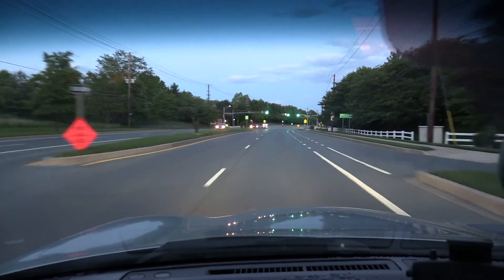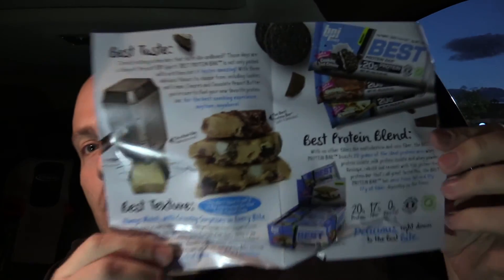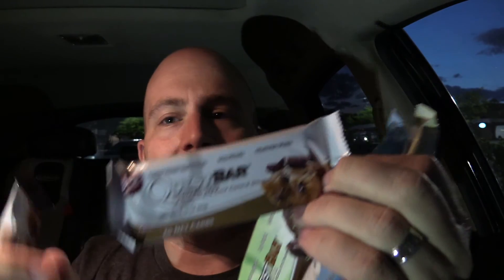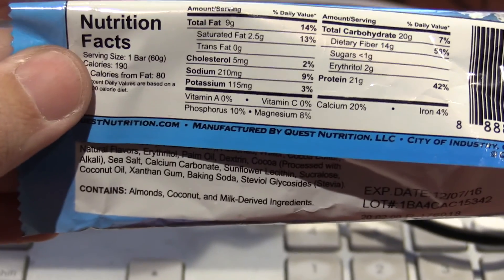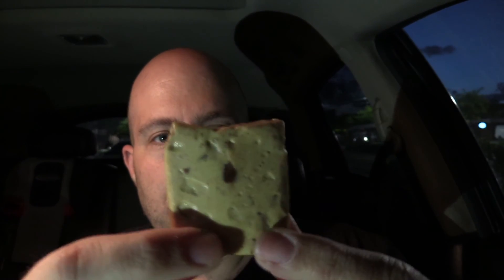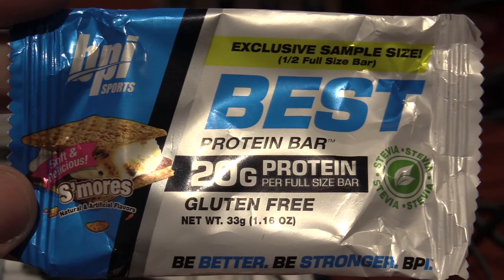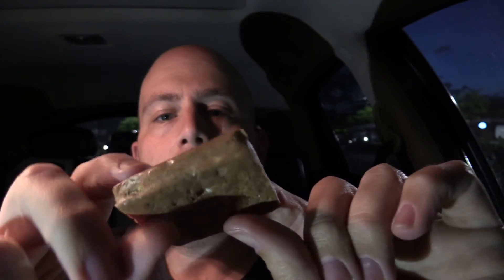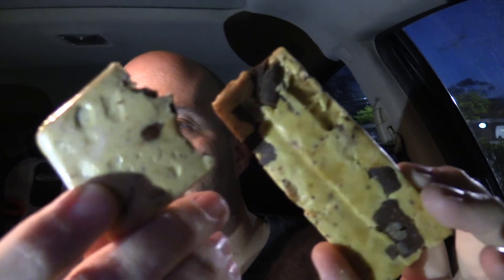BPI BEST PROTEIN BAR vs. QUEST PROTEIN BARS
My heaviest was around 440-450lbs. To see where I am now.

Check the video to see how the new BPI protein bars stacked up against Quest Protein bars.

These are the earbuds you see me wearing in the gym

SWEAT THAT FATWATER

FAN MAIL : 12154 DARNESTOWN RD UNIT 205, NORTH POTOMAC, MD 20878

Other places I get my video and Camera Gear -

I love and use my Apple Watch as a fitness tracker

I ❤ AMAZON
A great place to find almost everything you need to lose weight, from protein shakes to fitness equipment. They have it all. Check them out.

ModernDayLoss
12154 Darnestown Rd Unit 205
North Potomac, MD 20878